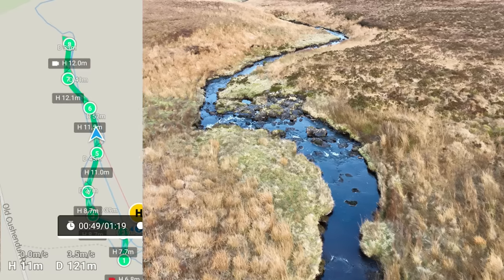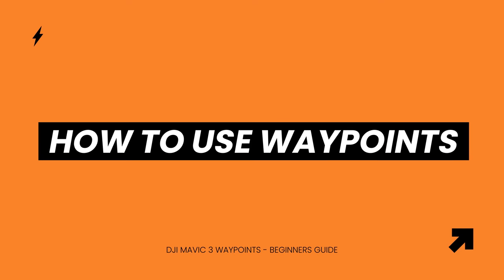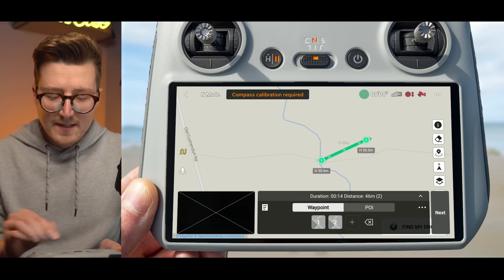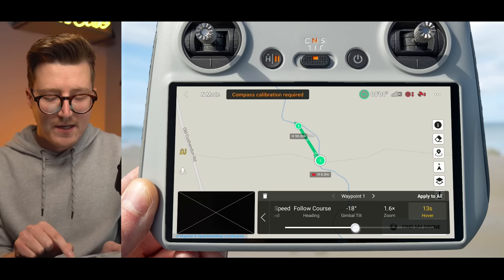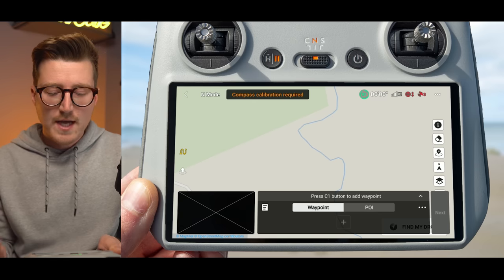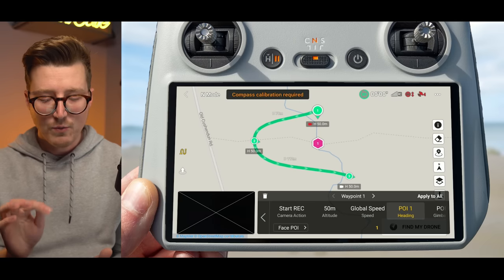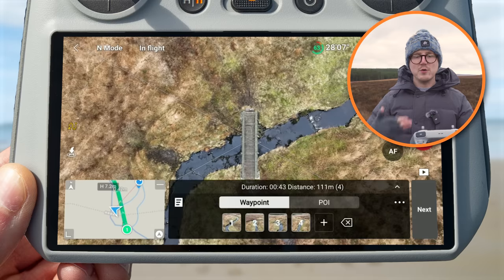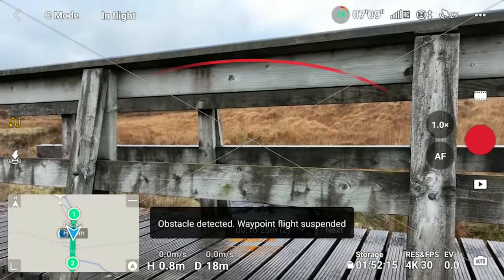DJI Mavic 3 WAYPOINTS Beginners Guide | NEW Intelligent Flight Mode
The latest DJI firmware update has added “Waypoints” to the Mavic 3 & Mavic 3 classic. Waypoints is an intelligent flight mode that allows the drone to automatically fly a pre-planned route and do actions such as start recording, focus on a point of interest, take a photo and more. In this beginners guide we will look at the two ways to create an automated flight path using both maps and the drone in waypoints mode. We will also look at what happens if the Mavic 3 encounters an obstacle during a Waypoint mission. If you would like to know more about the DJI Mavic 3 Classic here are 50 Things You Need To Know

🎥MAIN GEAR
○ DRONE FILTERS
○ FPV DRONE
○ WIRELESS MICROPHONE

🔥 DRONE ACCESSORIES:
○ Propeller Guard
○ DJI RC Screen Protector
○ DJI RC Lanyard
○ Freewell Drone Filters